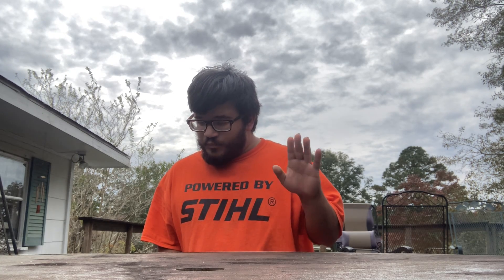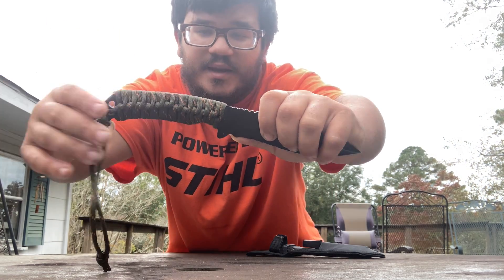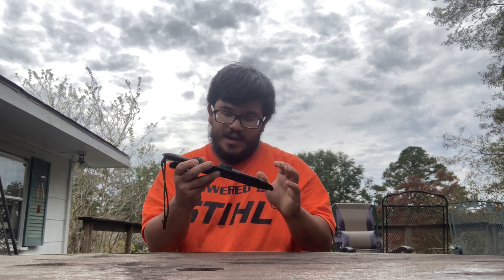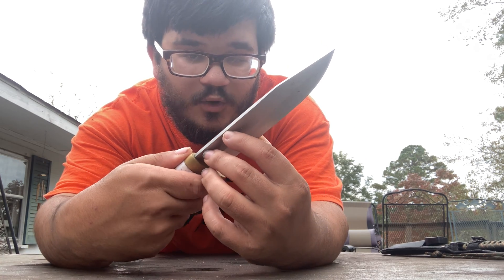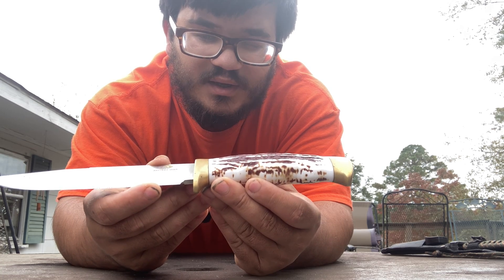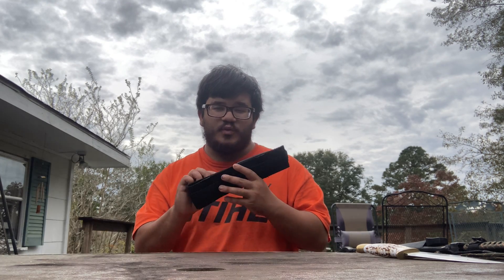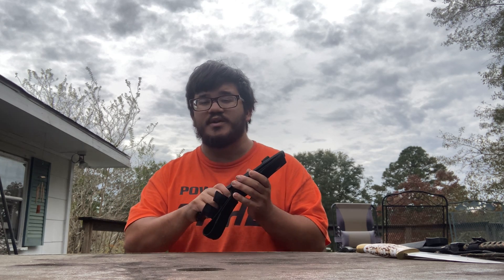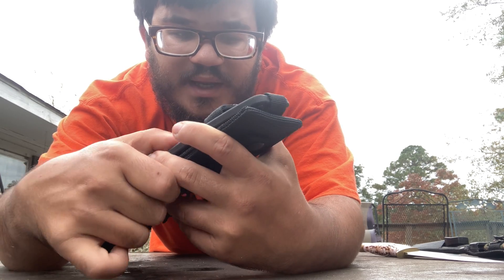My top 3 favorite knives to use